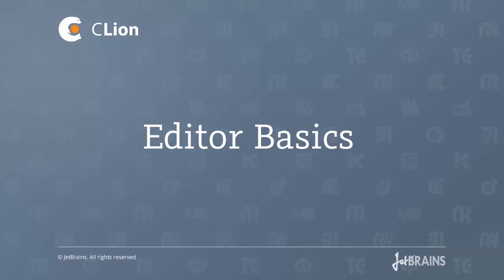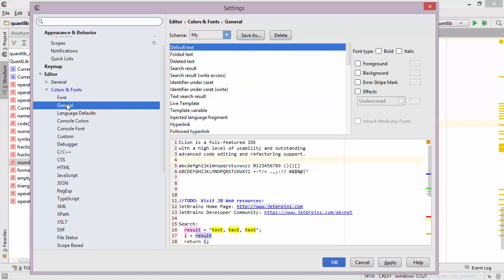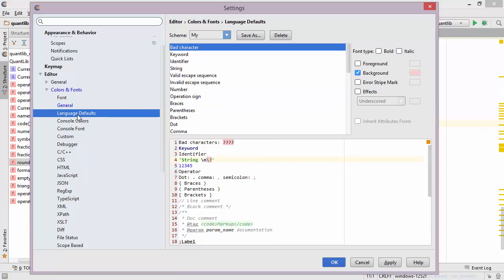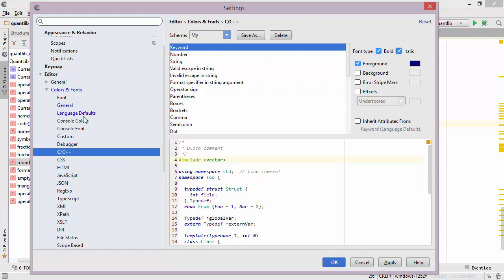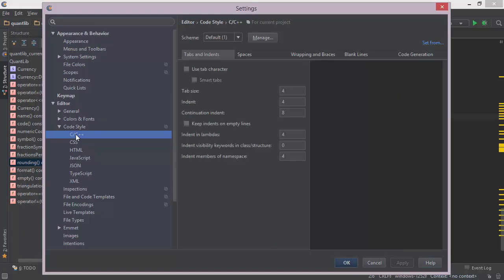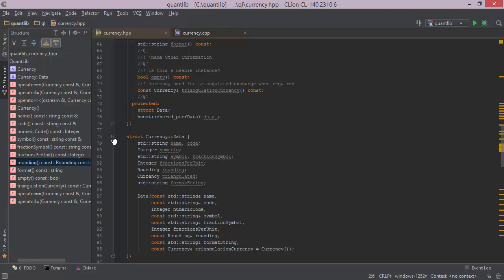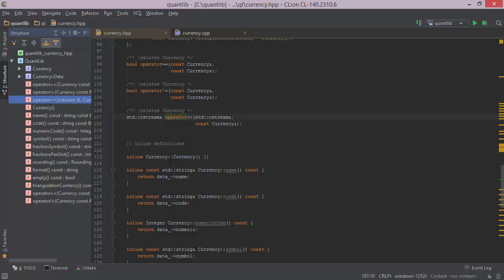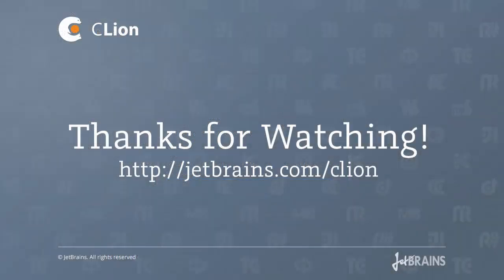CLion Editor Basics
This screencast demonstrates how you can adjust CLion's editor to match your preferences, and how various editor settings and features help you customize the way you work.

Category: Tips&Tricks